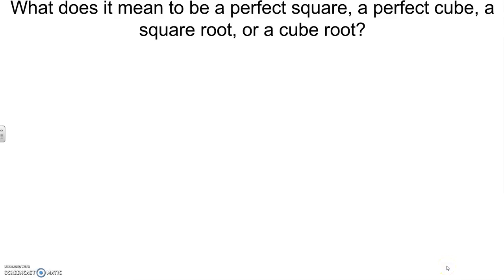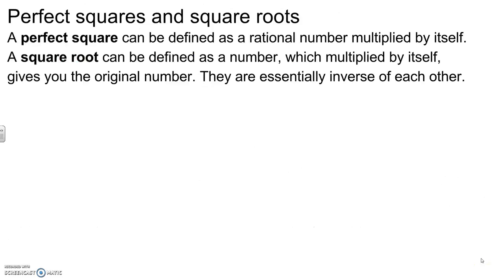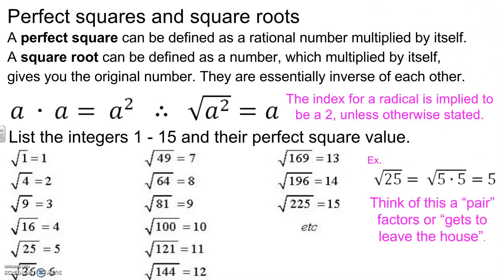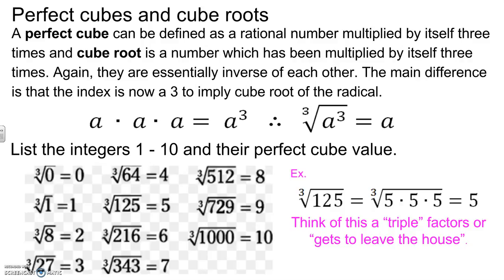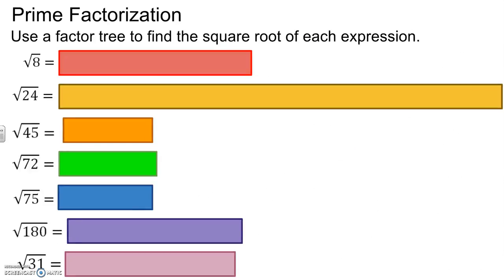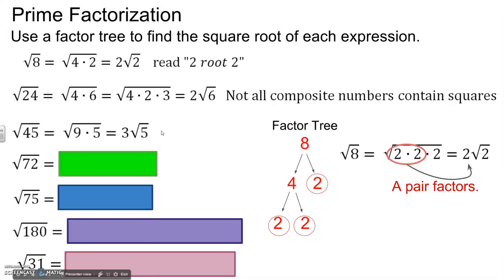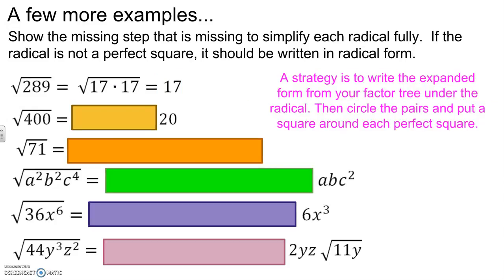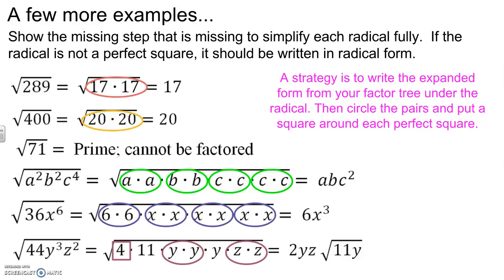MYP4 3-3 Roots, radicals, and prime factorization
In this lesson, students are introduced to simplifying radicals that are both perfect and non-perfect squares.